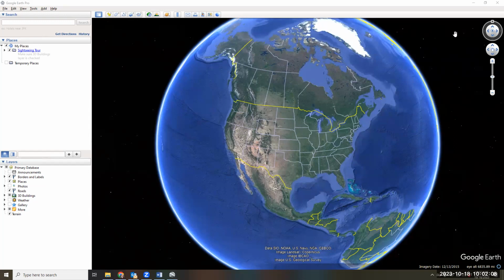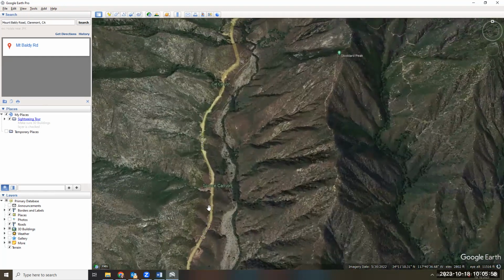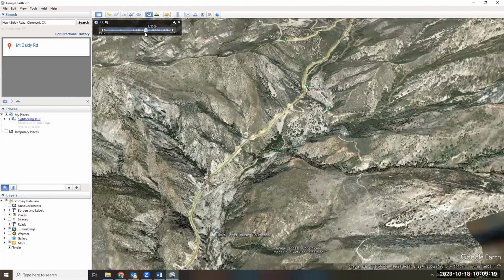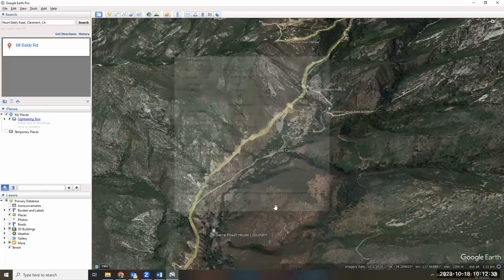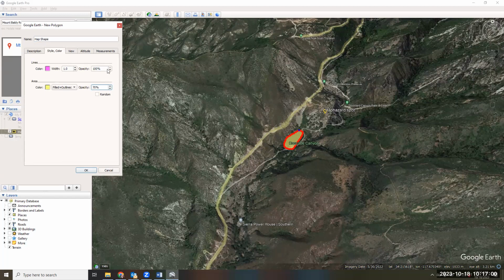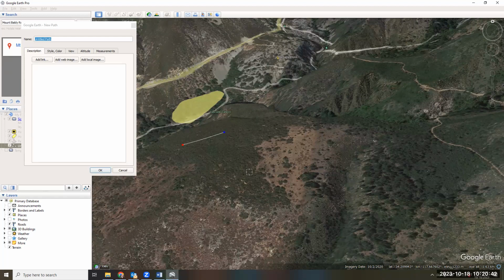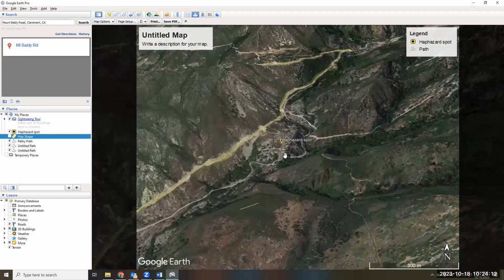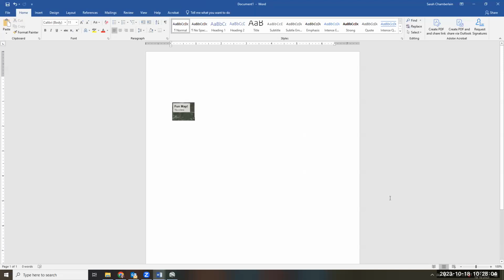How to use Google Earth for Biol 63